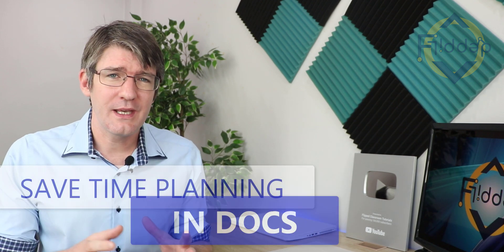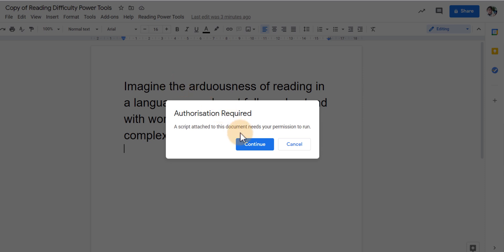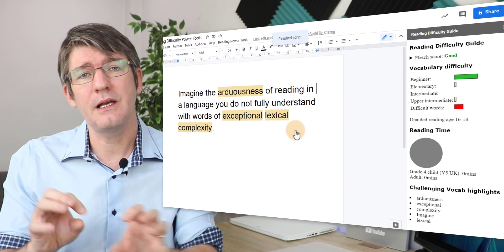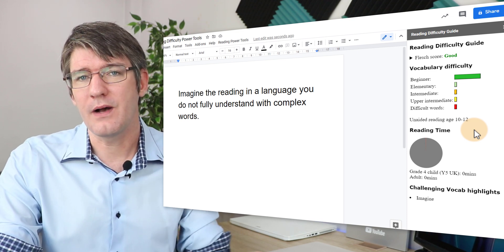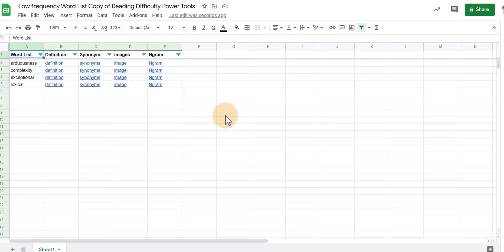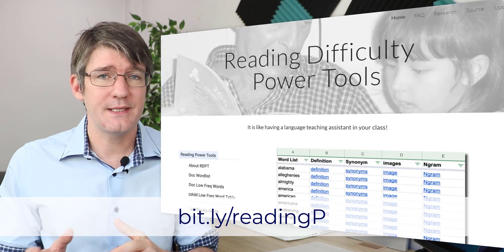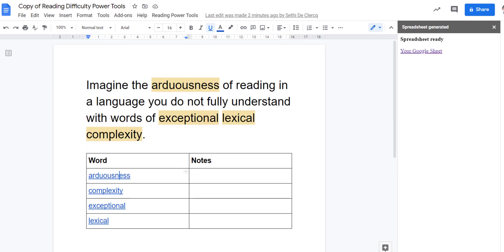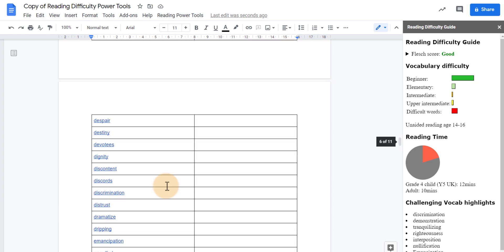Your NEW EAL ELL Assistant for Google Docs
In this video I will show you the New RDPT (Reading Difficulty Power Tools) by James Abela. A great script for Google Docs, that will save you time planning your lessons and help support all students in your class.

It helps you plan the vocabulary used in texts and supports the learning of new vocabulary through a range of different functionality built into the script.

Timestamps:
0:00 Intro
0:20 RDPT (what is it?)
0:40 Overview of the features
0:50 Difficulty Guide
1:40 Estimated Reading Time
1:50 Highlight Low frequency words in text
3:00 Document all Low frequency words
3:20 Dictionary links
3:40 Create a spreadsheet with words, definition and synonyms
4:10 Insert a table in the document with low frequency words
4:40 Where to find RDPT?
4:55 How to use it?
5:40 Longer example text
6:43 Outro